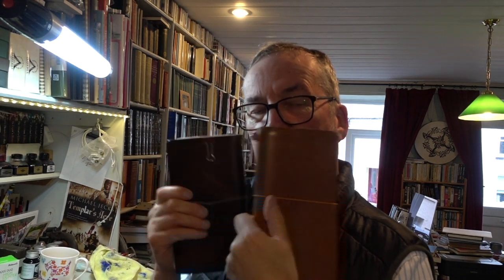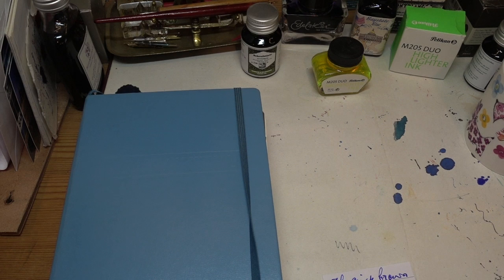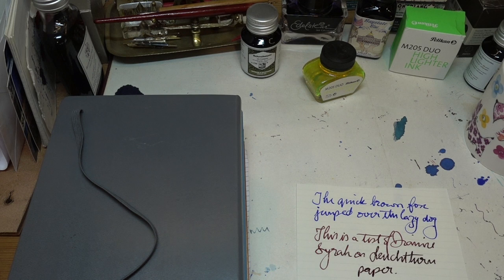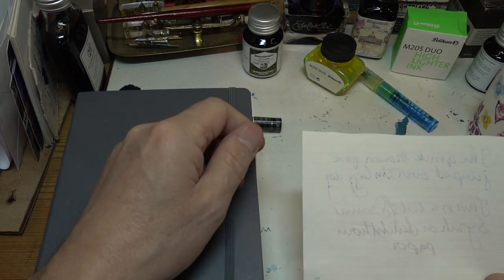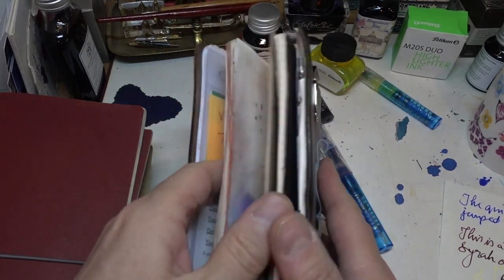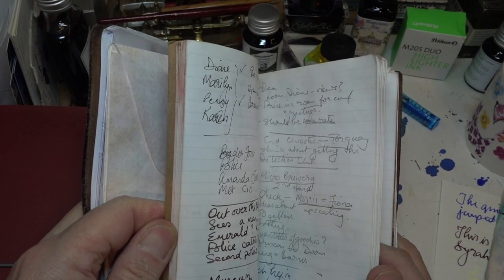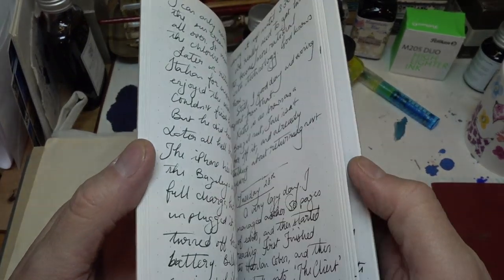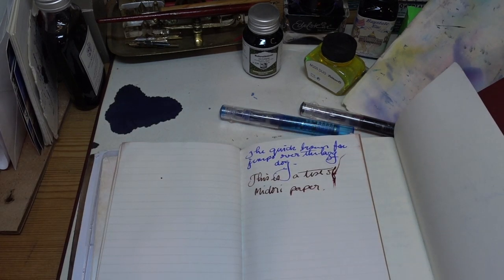Paper Comparison: Leuchtturm and Midori 2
Several people have been kind about my paper reviews. Today I reach two types of my favourite: the Midori Traveller’s Notebook and the Leuchtturm 1917. Both have their place in my office, and both are used extensively. So here’s a comparison of the paper used in both!

If you enjoy my videos and would like to support the channel, please join my Patreon project - you’ll also find more films and blogs about writing, about my work, even about my dogs!

I'm often on Twitter and the other social media, so you should be able to track me down!

For photos of Dartmoor and things going on, check Pinterest or Instagram
Mike